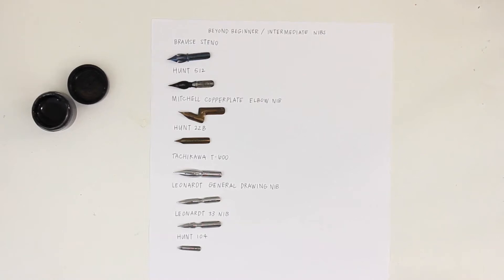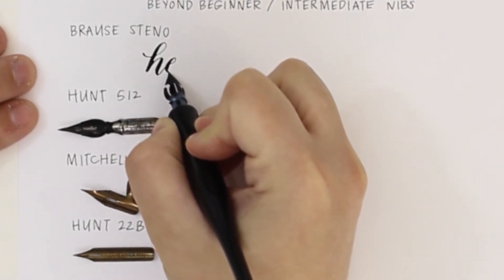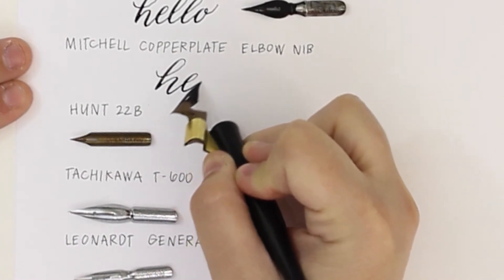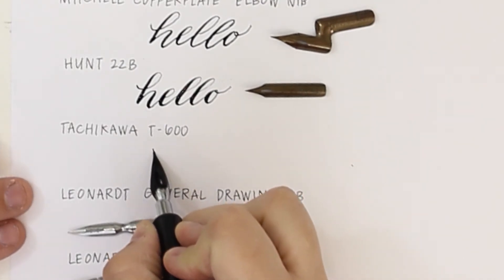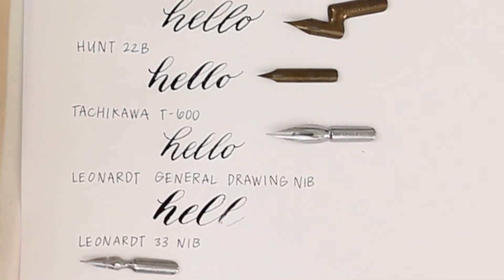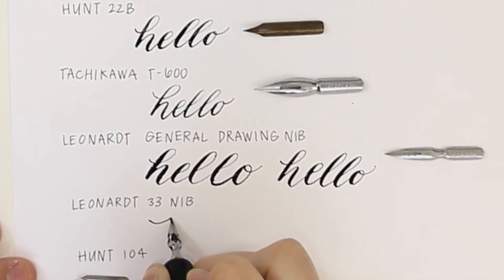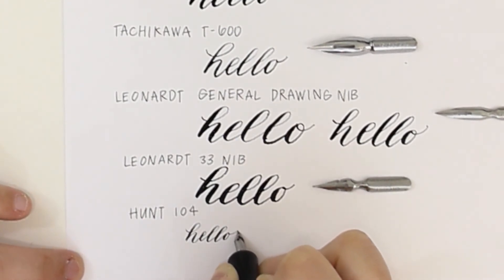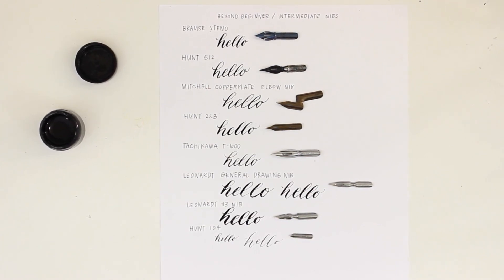The Best Calligraphy Nibs | Intermediate